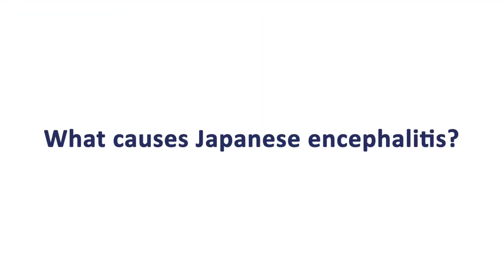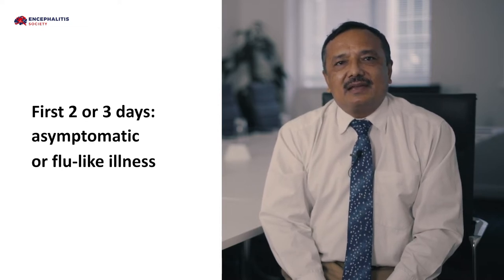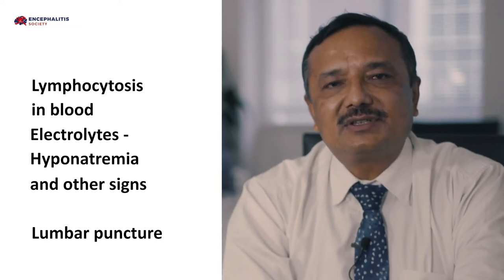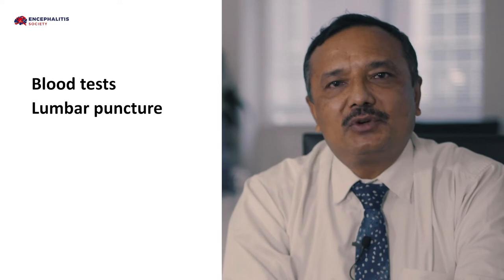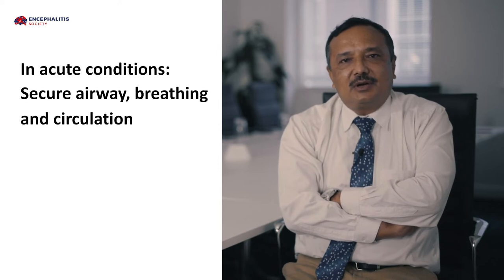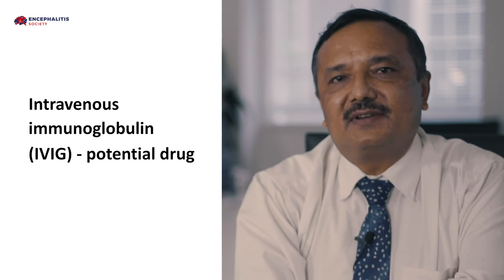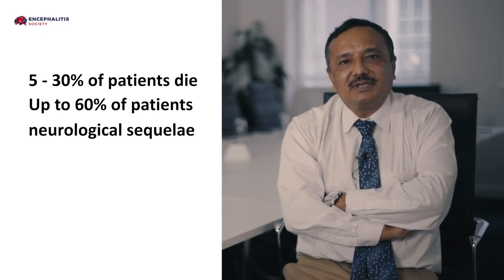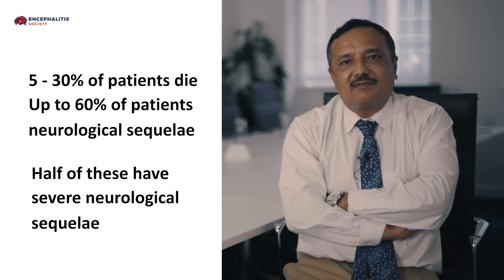An Overview of Japanese Encephalitis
An overview of Japanese encephalitis by Professor Ajit Rayamajhi, of Kanti Children Hospital, Kathmandu, Nepal.

If you would like to donate to help fund research, information and support for those affected by encephalitis, please follow this